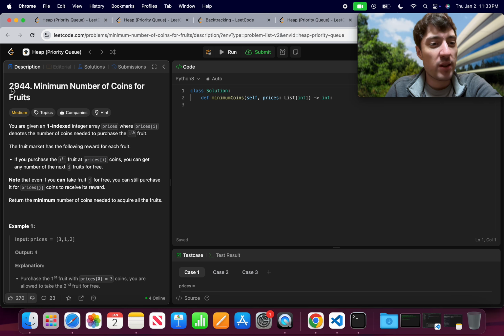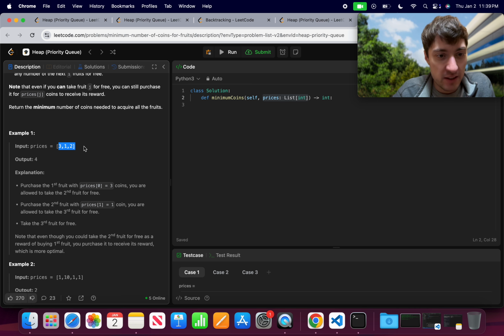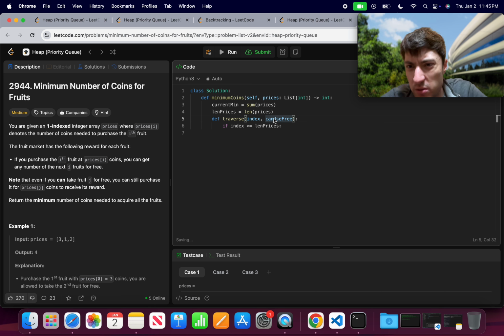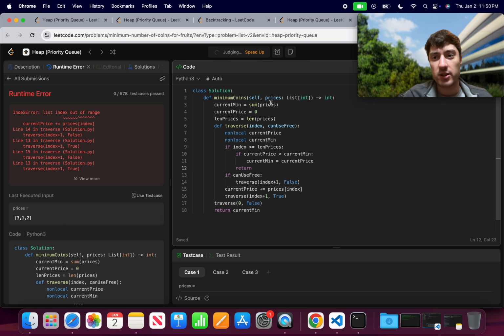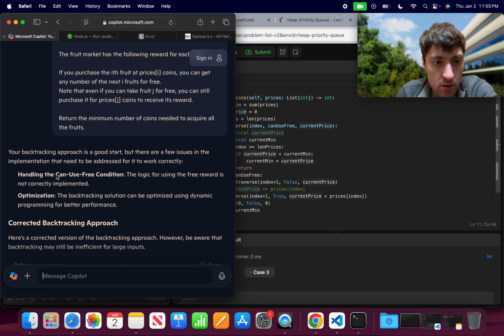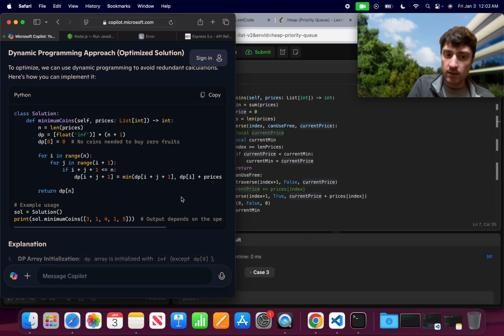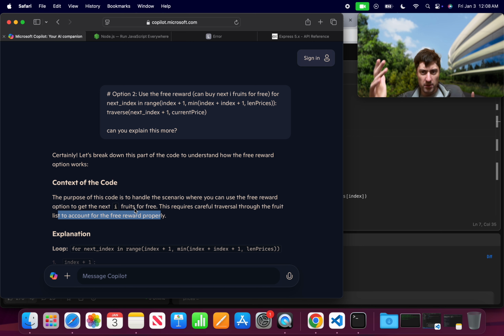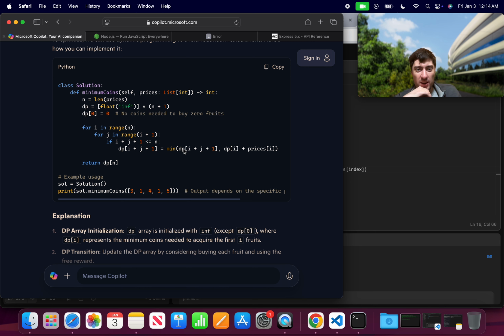Unable To Solve LeetCode: 2944. Minimum Number of Coins for Fruits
Learn algorithms, not data structures.